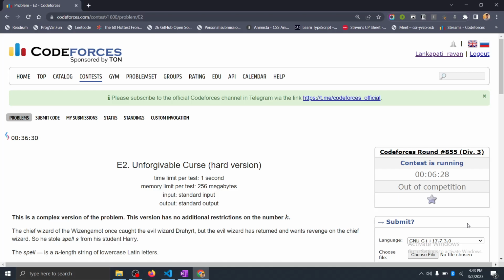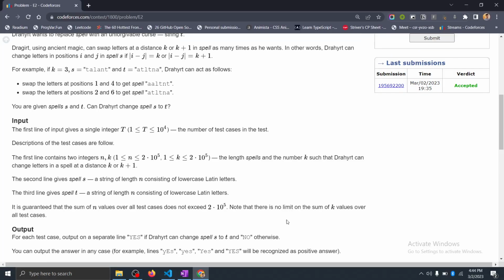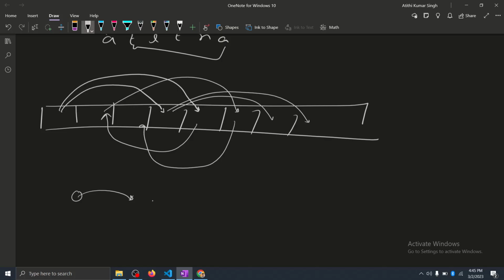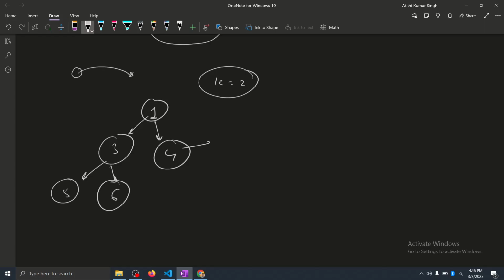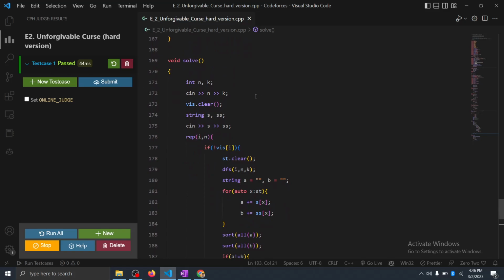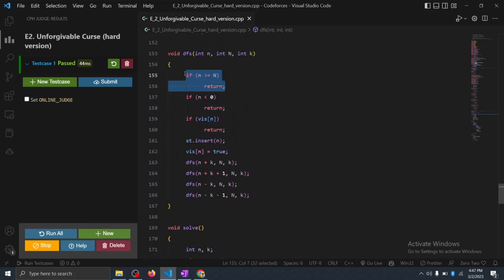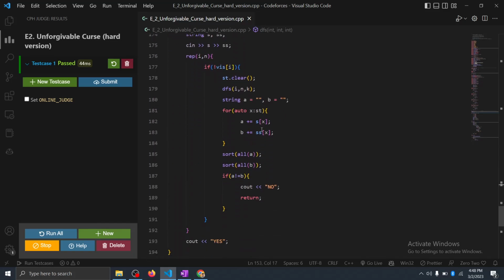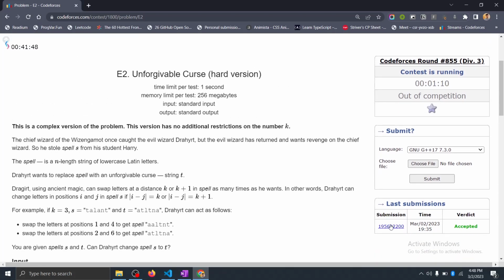E. Unforgivable Curse | Codeforces Round #855(Div. 3) | DCC NIT-A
Codeforces Round #855 (Div. 3) || E. Unforgivable Curse ||Atithi Kumar Singh (ECE'24)

Happy Coding!